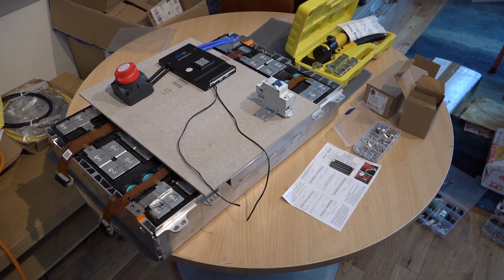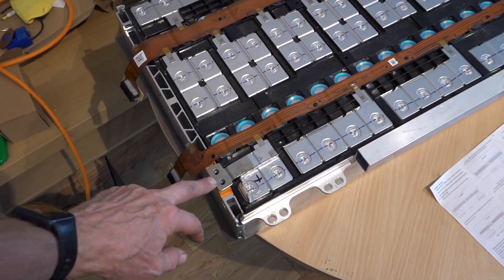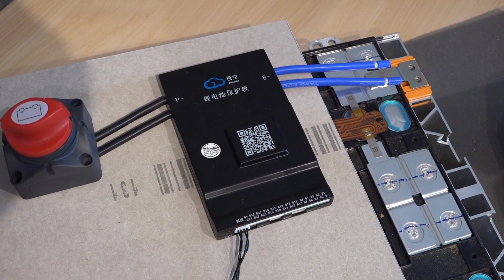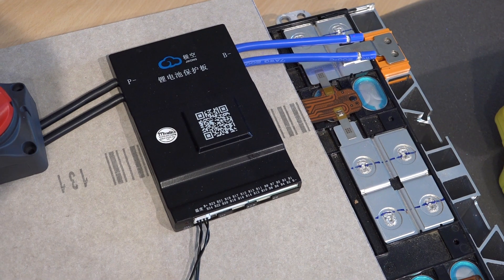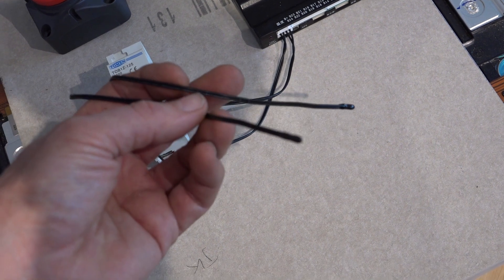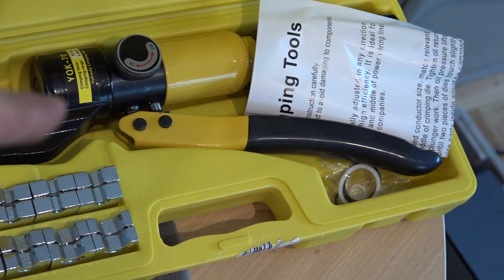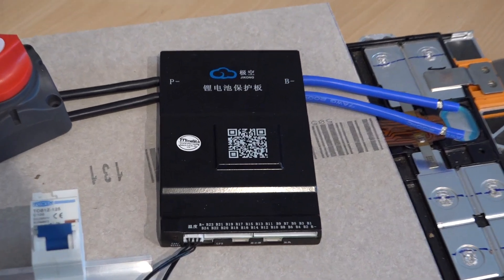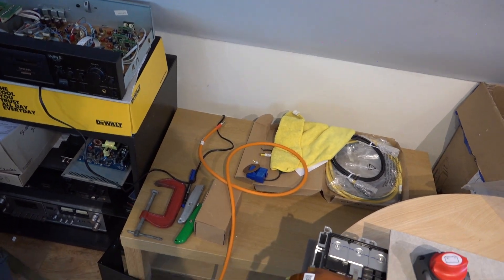Shrapnel Damaged Mercedes EV Battery Reclaimed for 20KWh Home Storage Pack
The first video of the series on my  Home energy storage battery pack and inverter an other stuff along the way storage .